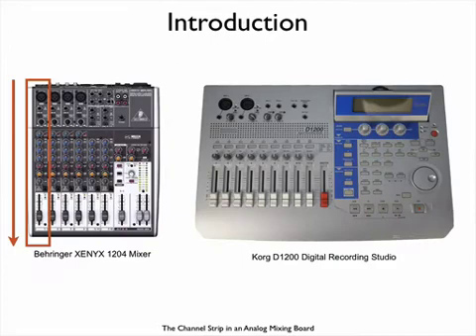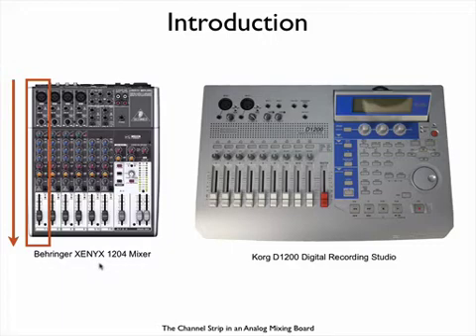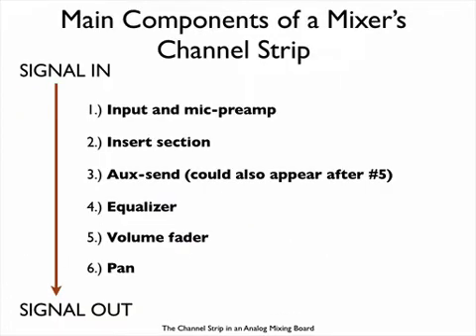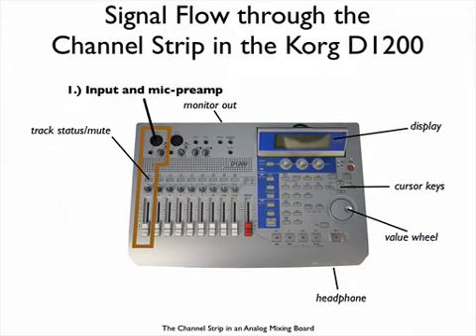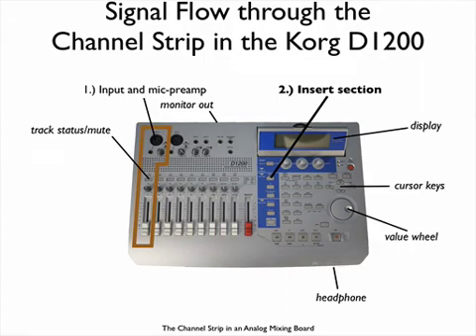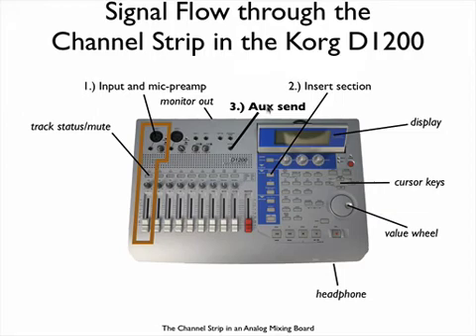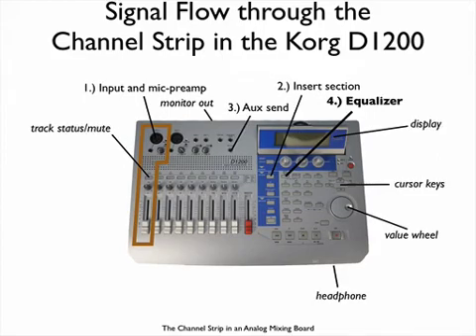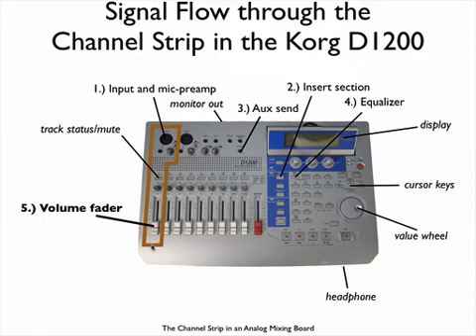The Channel Strip in an Analog Mixing Board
This is a brief tutorial on the signal flow through the main components in a mixer's channel strip, demonstrated on the Korg D1200 Digital Recording Studio.